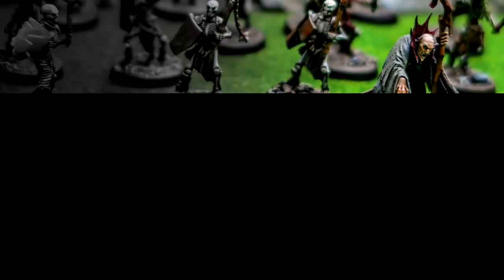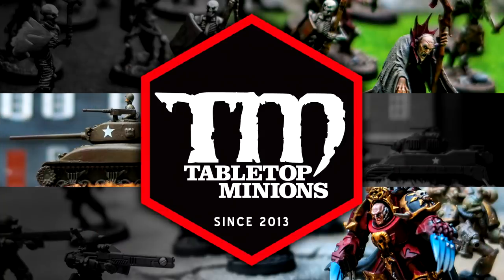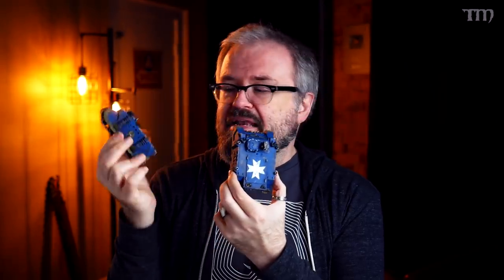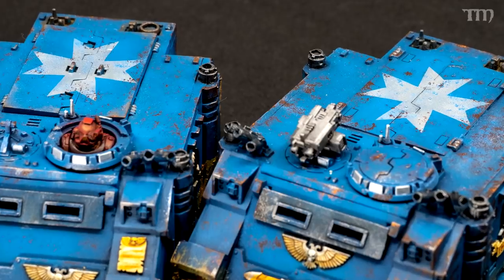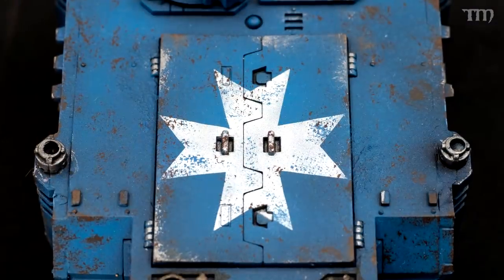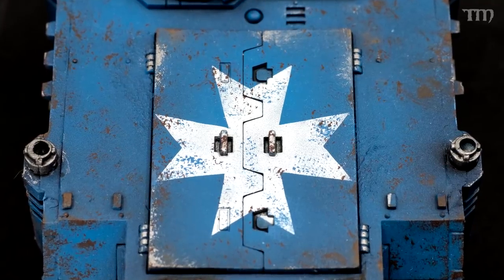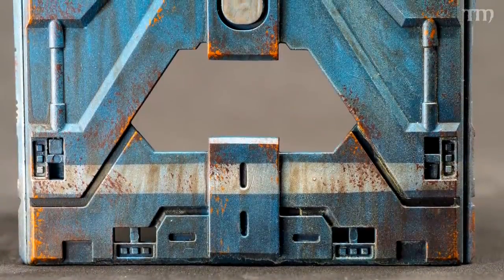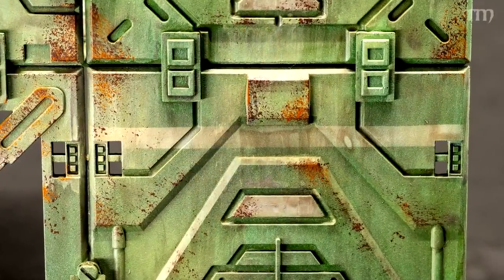Make Your Own Easy Airbrush Stencils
Painting sharp, repeatable, detailed designs on vehicles, terrain, and more is very easy with this material found at the art supply store.